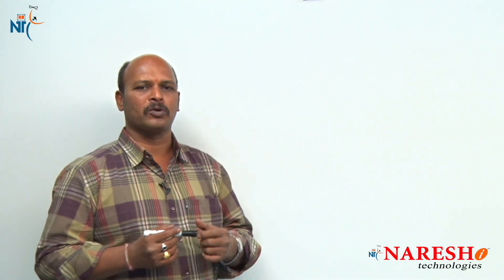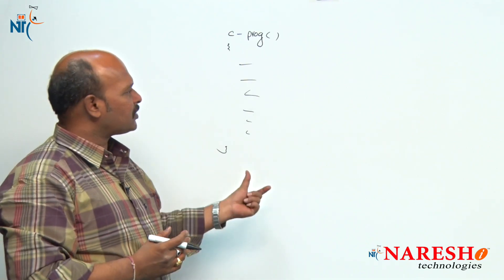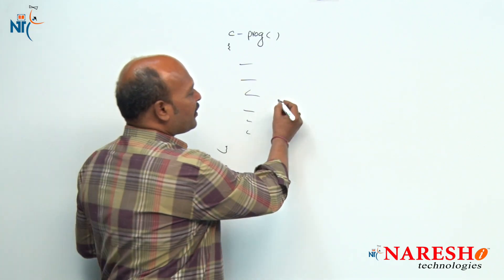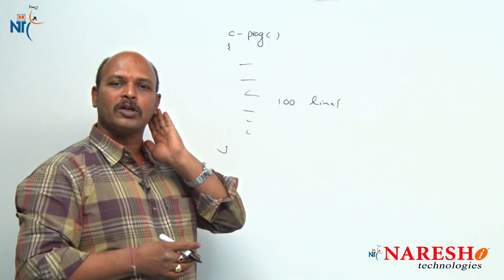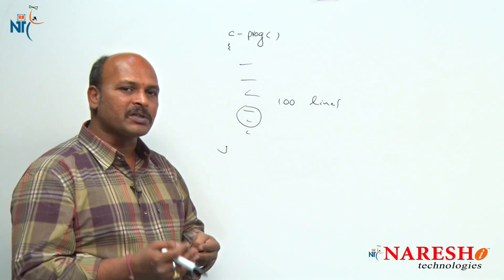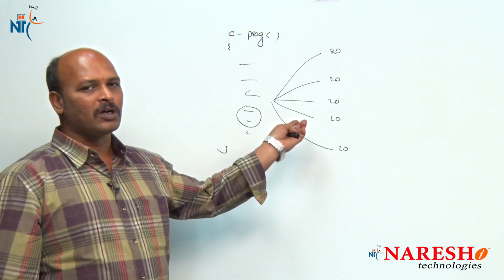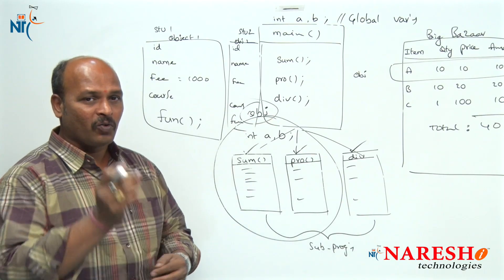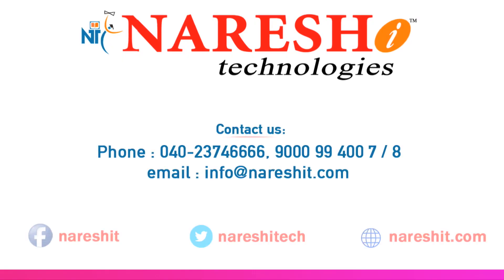Object Oriented Programming Part 1 | C ++ Tutorial | Mr. Kishore